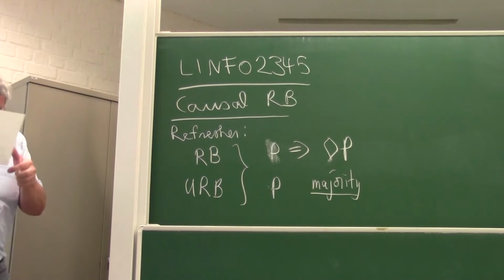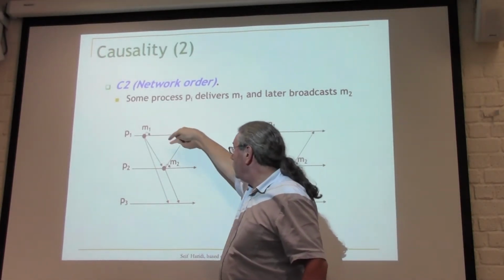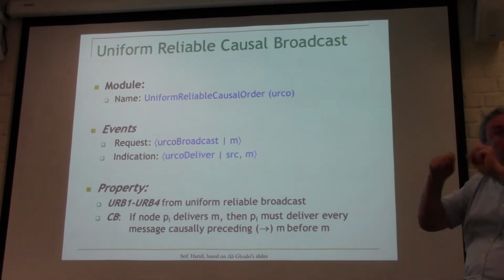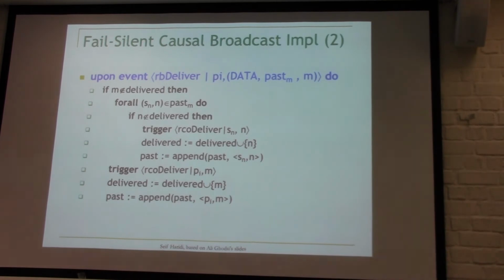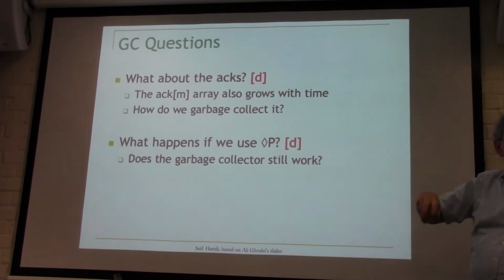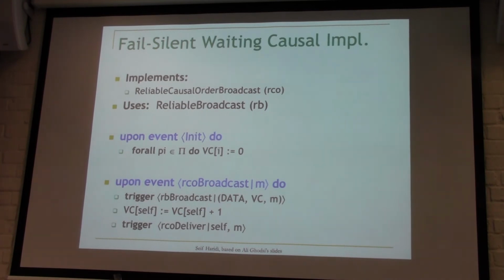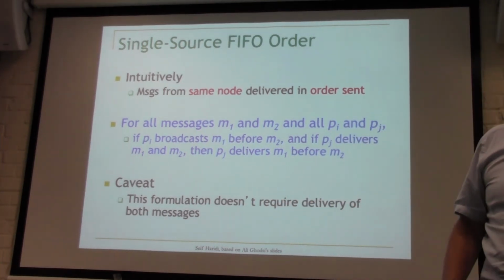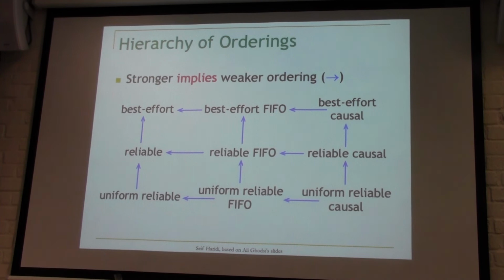LINFO2345 Lecture 6 (2022)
LINFO2345: Languages and Algorithms for Distributed Applications. Lecture 6: Causal Reliable Broadcast. Fourth-year (master level) university course taught at the École Polytechnique de Louvain (UCLouvain Engineering School). Live recording of in-person course lecture taught on Oct. 25, 2022. Lecture 6 adds causality to reliable broadcast. We build a layered system where causal order is a module put on top of the reliable broadcast module of Lecture 5. We do a bit of specification engineering to see the best way to specify causal order, and we give a first implementation, which is correct (the most important property!) but not yet efficient. We then show how to make it efficient. (Note: due to technical problems there is no video Lecture 5 (2022); as replacement please see Lecture 6 (2021): Reliable Broadcast.)